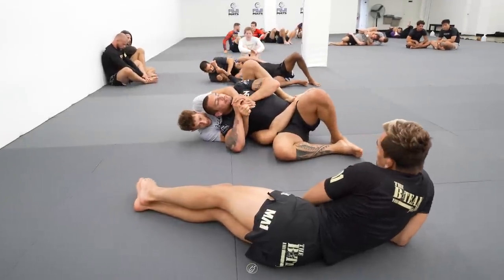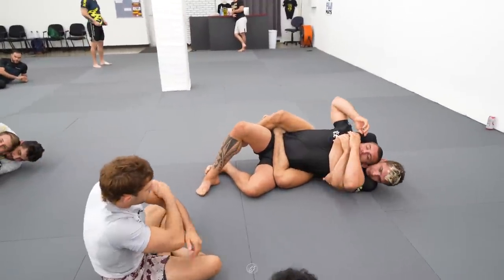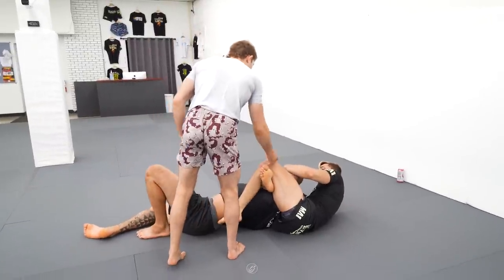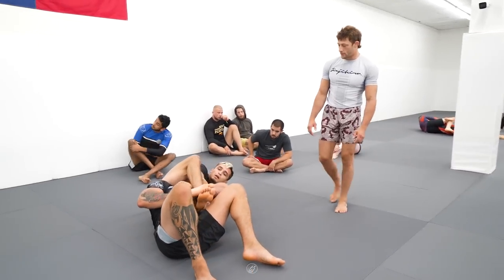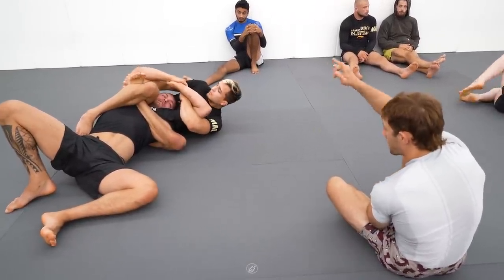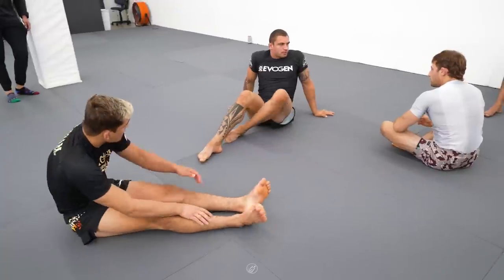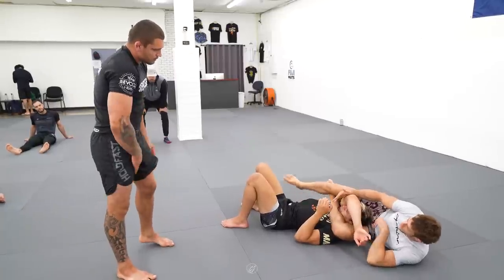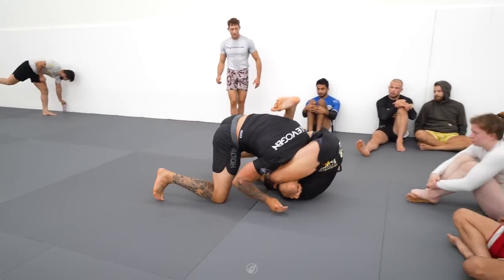Ethan Crelinsten Teaching Jay Rod & Nicky Rod A Reverse Triangle Sequence At B-Team Jiu Jitsu 🥋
Ethan Crelinsten
Nicky Rod
Jay Rod
B-Team Jiu Jitsu